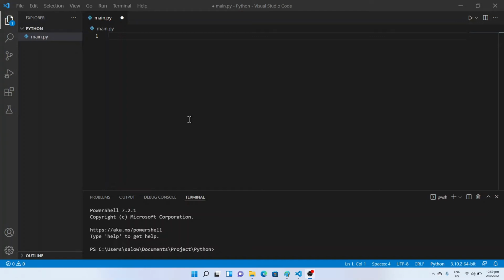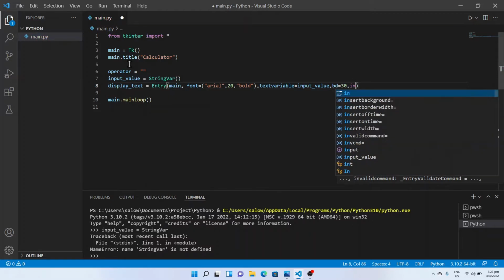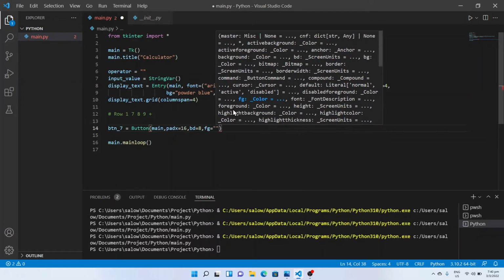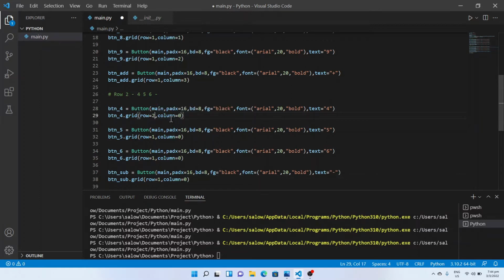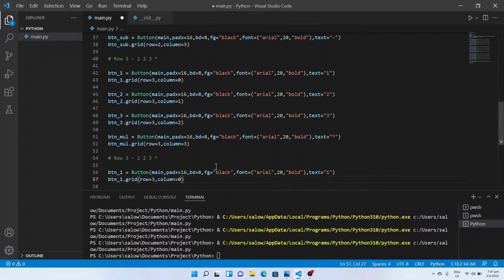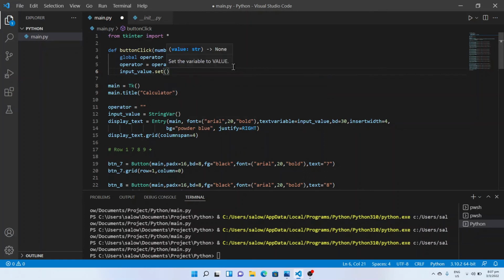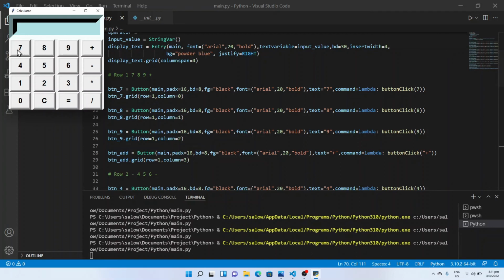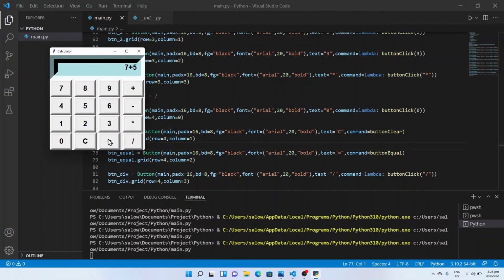Python Calculator with GUI using Tkinter in Visual Studio Code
Creating Python Calculator GUI using Tkinter Visual Studio Code

We frequently use calculators we were thinking about how they were designed or what's underneath the hood. It's essential for us to think about these things if you want to become a better software developer. The best way to do so is by working on projects and putting your knowledge to use.

Timestamps:
0:00 Intro
0:22 Building Simple Window with Tkinter Python
1:42 Creating variable for Calculator GUI
5:47 Creating the buttons for Calculator GUI using Tkinter Python
14:53 Creating functions for the button and linking then using Tkinter
23:02 Outro